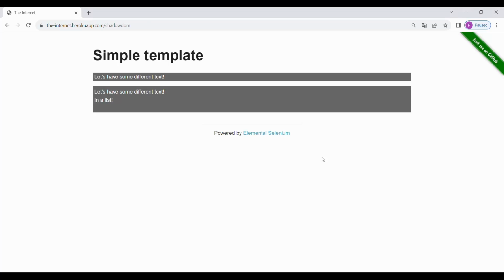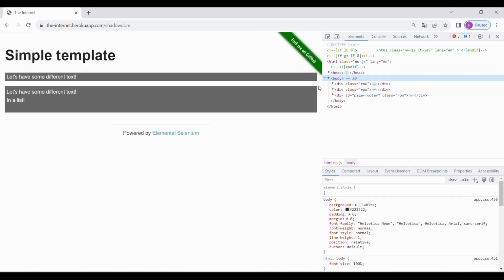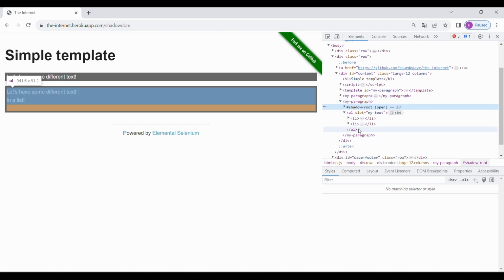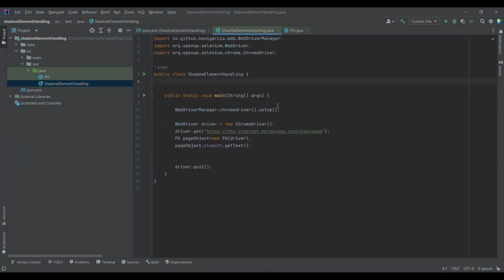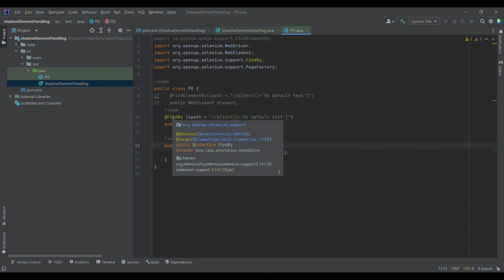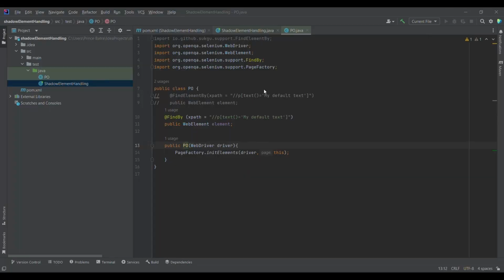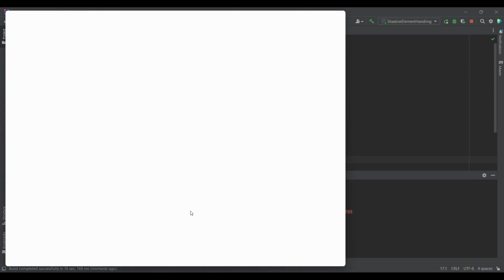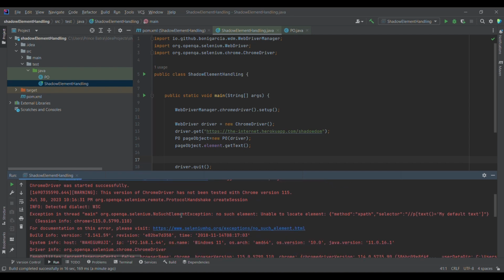1. What are shadow elements and how to locate shadow elements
In this video we are going to discuss about:

1. What are shadow elements
2. How to figure out Shadow elements from DOM
3. Challenges Handling shadow elements using Selenium WebDriver

Next Lecture:
-How to Handle shadow elements using Page Factory.